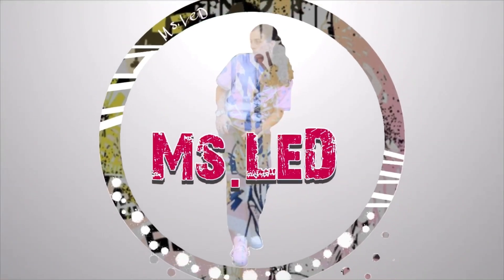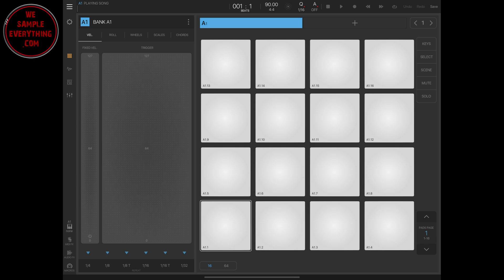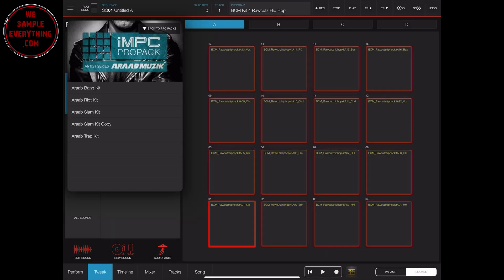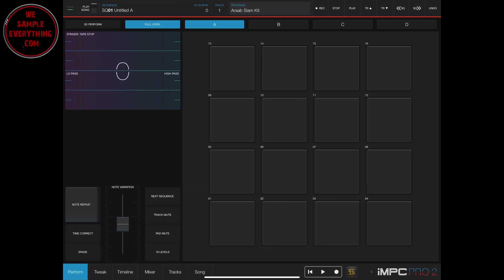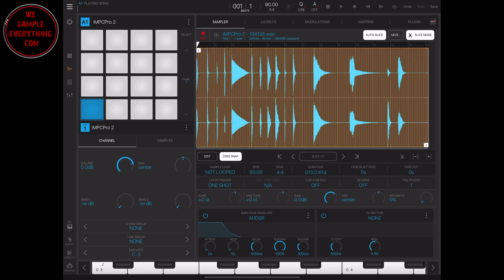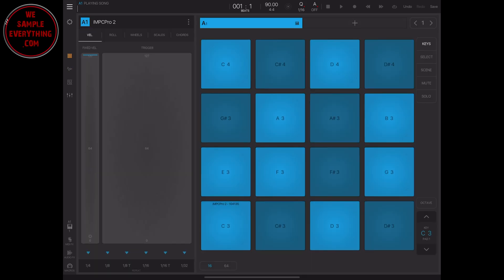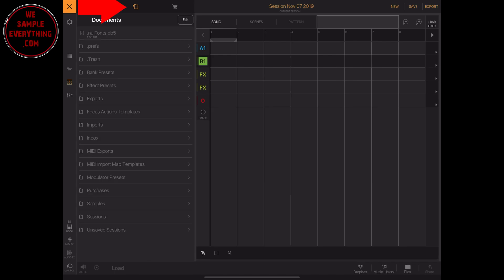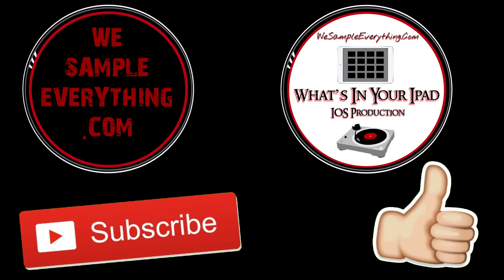Take Your iMPC Pro 2 sounds into BeatMaker 3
Grab all your iMpc Pro 2 sounds & bring them into BeatMaker 3

📲 MsLeD @ChickOnTheBeat
📲 Cypha Omni @CyphaOmni
📲 J1star @J1StarBeatz
📲 Cheez Da Producer @BeatMakerIsTheSquad
📲 MindAlteringFX @MindAlteringFX
📲 DragonFlyBry @DragonFly_Bry